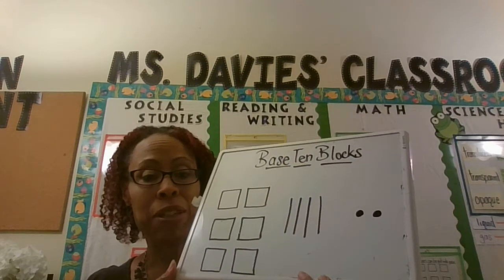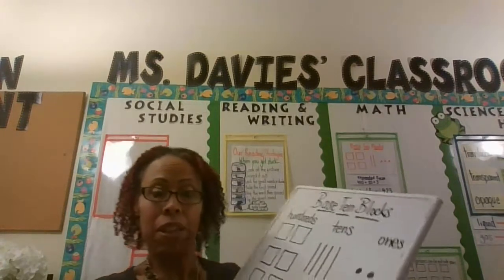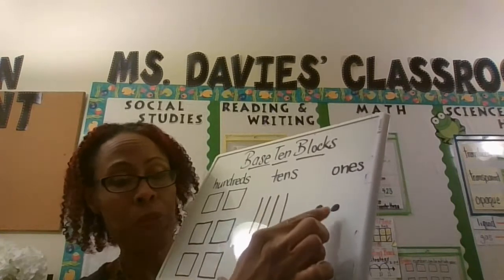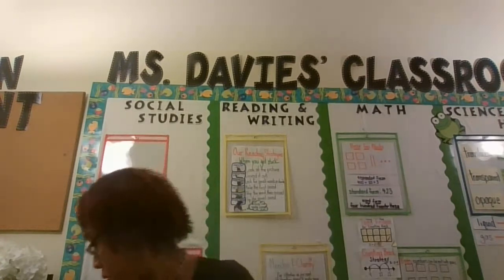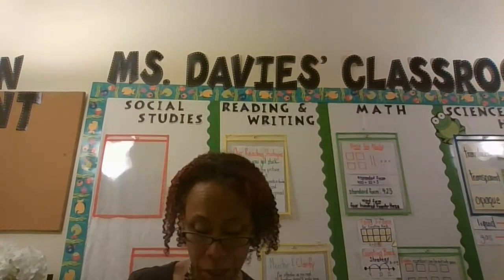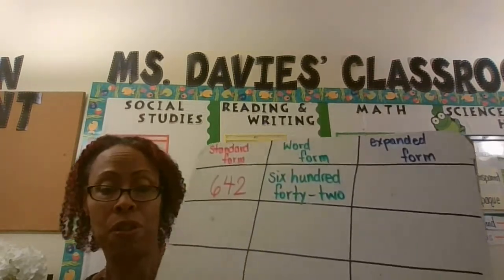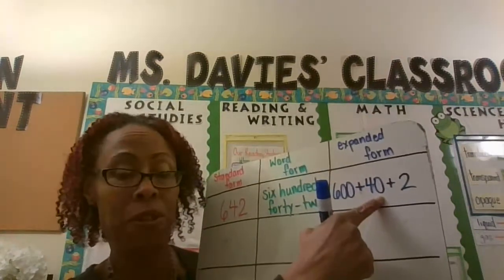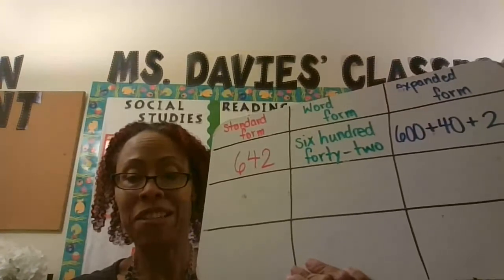3 Digit Numbers in Varied Forms